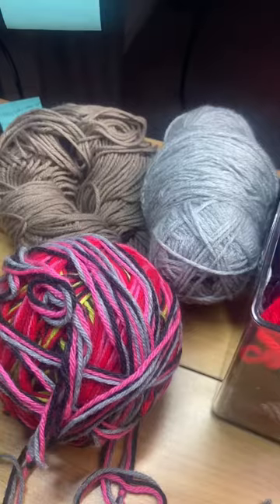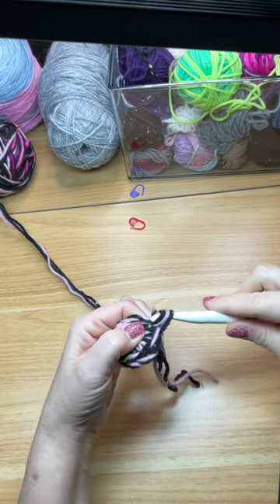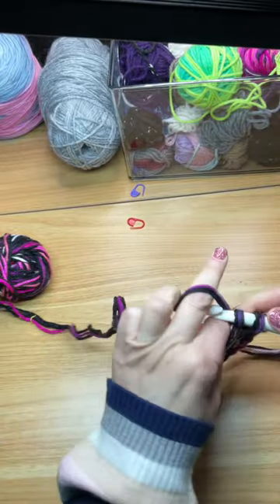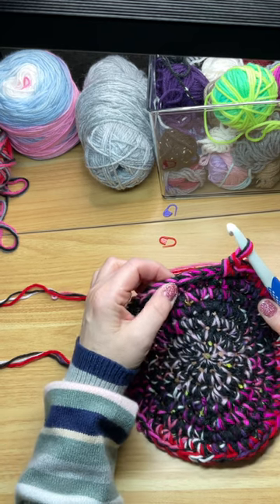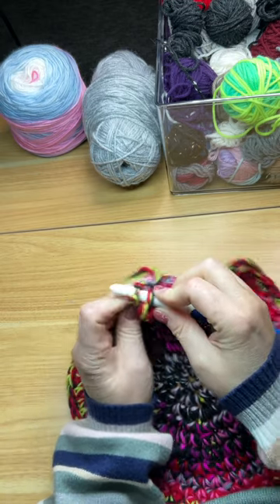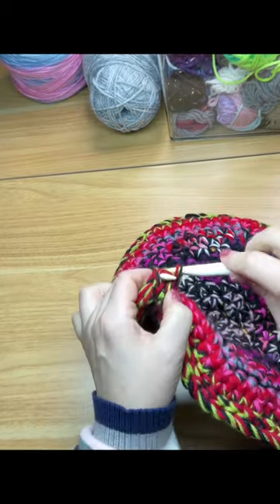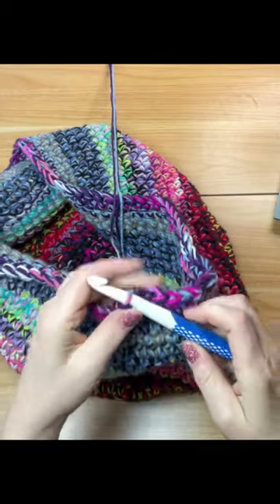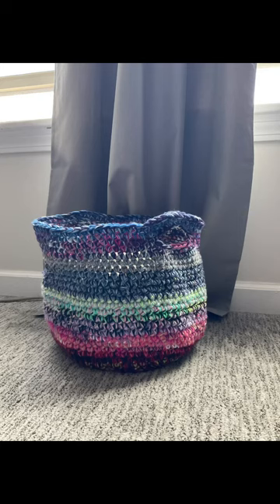How to Crochet Large Basket using only Scrap Yarn Full Tutorial | Beginner Friendly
In this tutorial, l will teach you how to crochet a gorgeous basket without spending a single penny by using only scrap yarn.

After watching this video, you'll be able to make a stylish and affordable basket in no time!

Chapters:
:14 Supplies
:44 Magic Circle/Row One
2:03 - Row Two
2:50 - Row Three
3:20 - Row Four
4:09 - Row Five
4:56 - Row Size
5: 40 - Row Seven
6:42 - Row Eight
7:04 - Row Nine
7:40 - Row Ten
8:38 - Rows 11-30
13:32 - Handles

Check out and check out this tutorial!

 🧶Supplies Machine | Circular Knitting Machines Used🧶:
➨ Addi Express
➨ Sentro Machine

 🧶Supplies Used 🧶:
➨ Lion Brand Mandala Yarn
➨ Darning Needles
➨ Crochet Hooks

Other Craft Supplies 🧶:
➡️ Power Drill
➡️ Addi Power Adapter
➡️ Removable Pom Poms

Editor:  CapCut